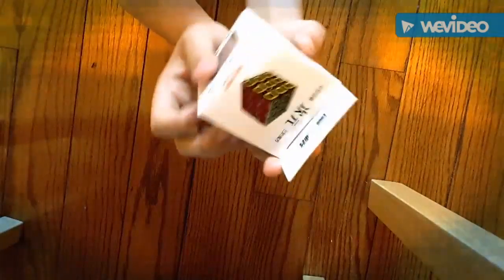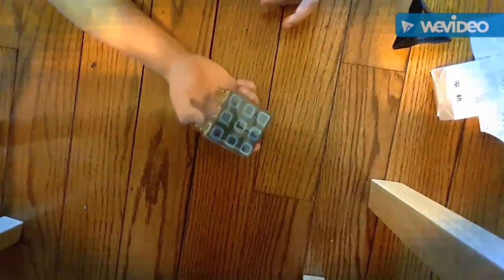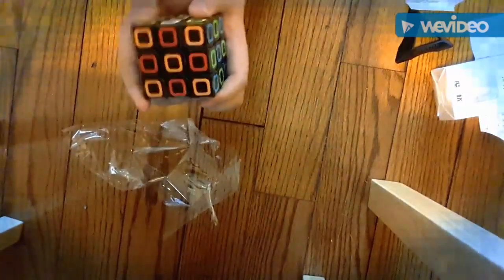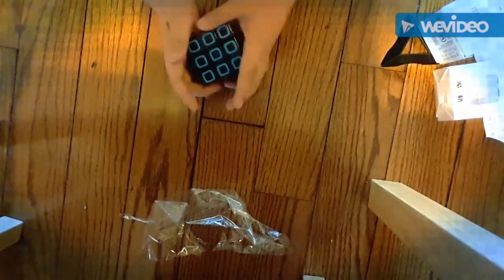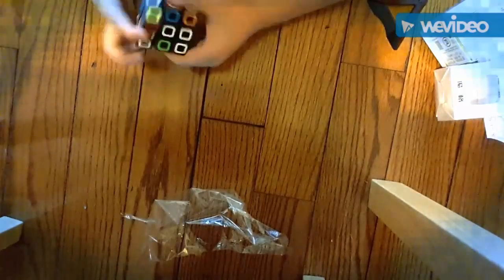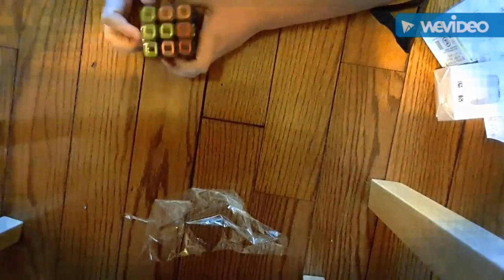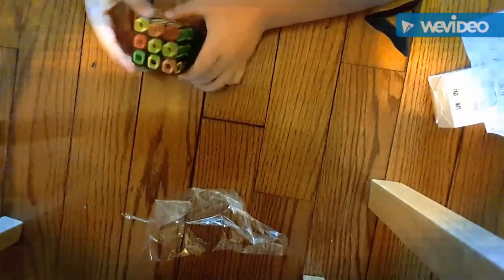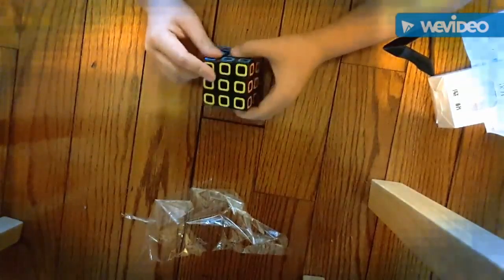QIYI 3×3 cube unboxing Updated